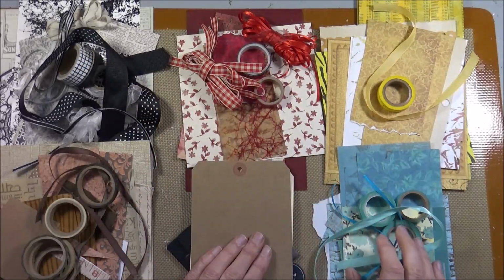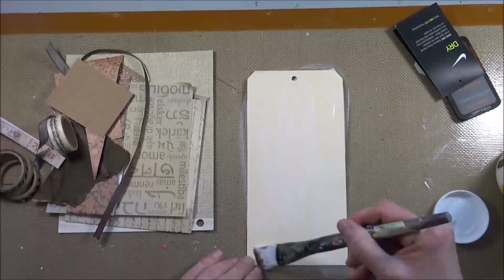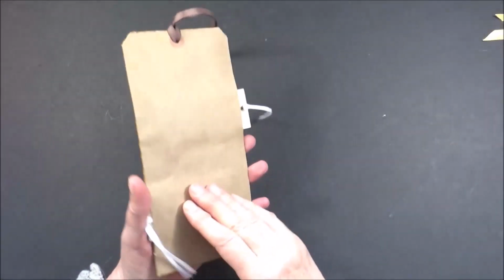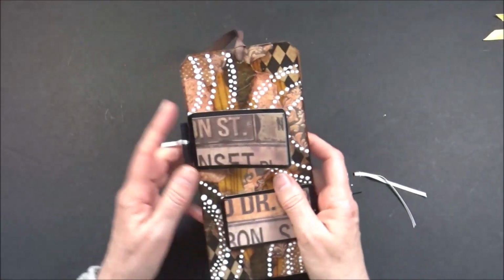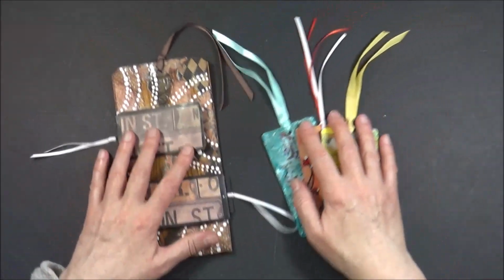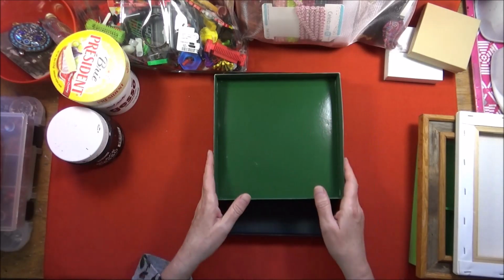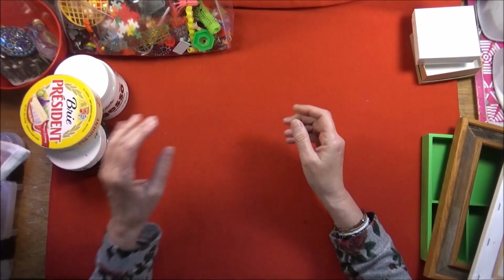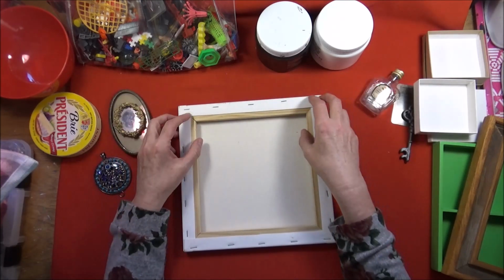4core Art Challenge (Tags) March Results & April Challenge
I am creating a tag for the March challenge and show 3 completed ones.
Thank you so much for all of Your March entrees, which are included in this video.

If you are new to my monthly art challenges, please use  this link
Please play along in the April Challenge , creating an assemblage
with  4 core elements.

1. flat substrate (rim is best)
2. findings
3. white or black gesso
4. add focal point

Please send a photo of your finished assemblage to my e mail: , during the month of April.. Please include your name..( or alias )
If you are a video creator and would like me to include your video  link in my April video, please send the link along with your photo.
Please add 4core to your video title.
I will answer every e mail I receive.